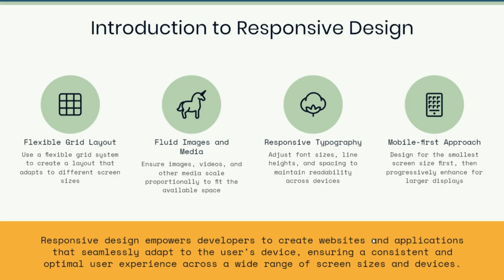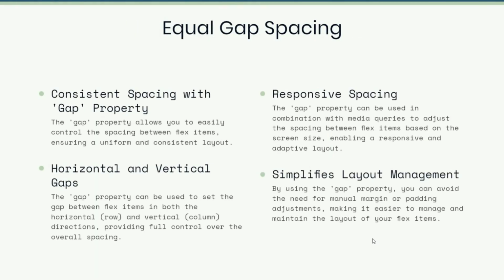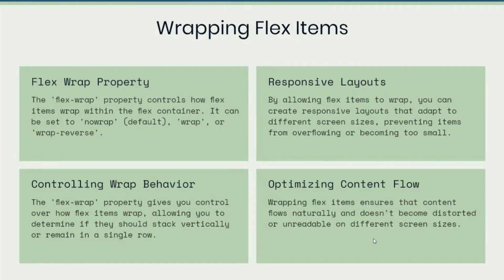1.3 [Lecture] What is Responsive Design?